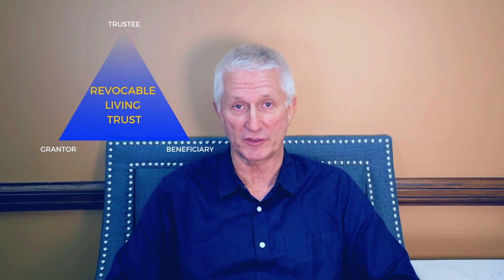Revocable Living Trusts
What is a Revocable Living Trust? Who needs it and why? Find out the basic introductions in this video!